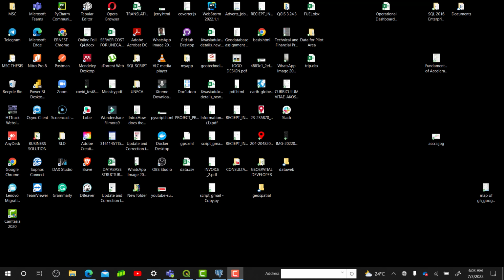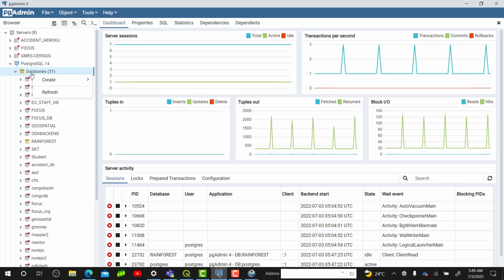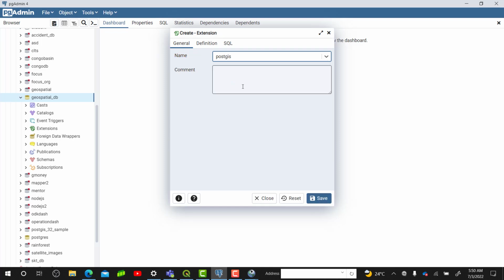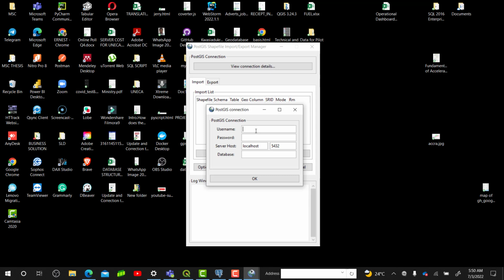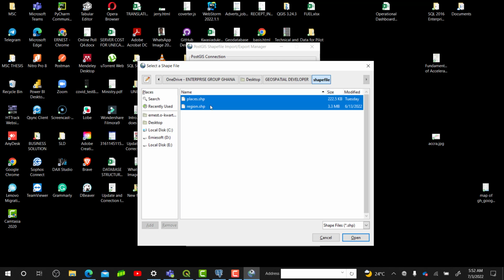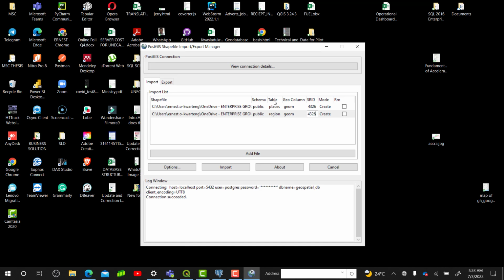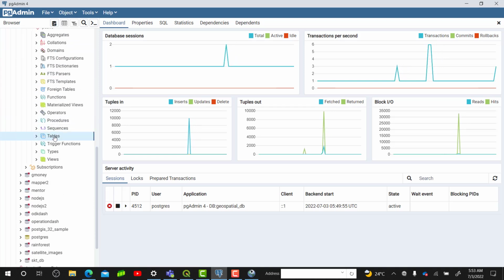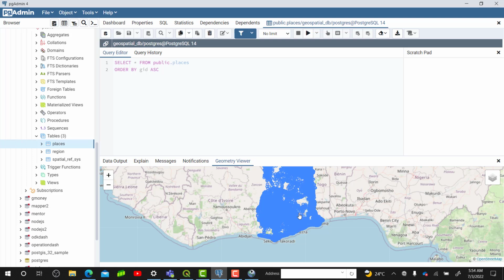Importing Shapefile into PostGIS DB